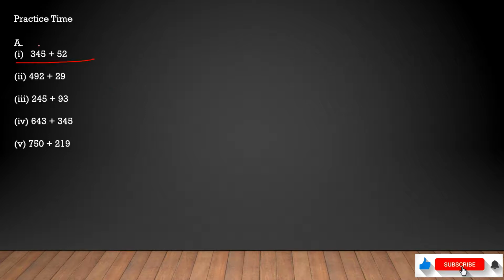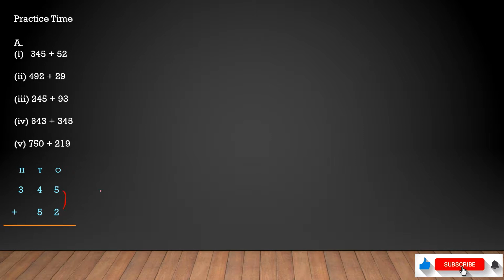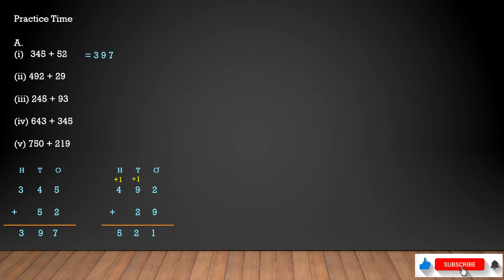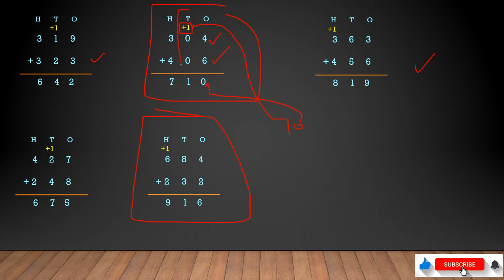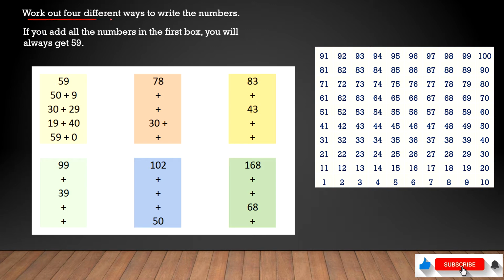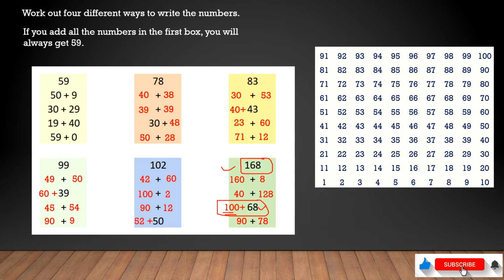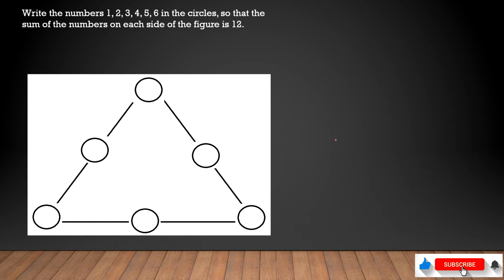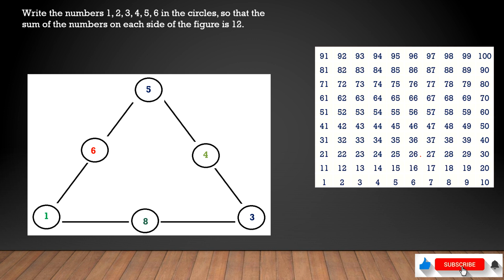Class 3 NCERT Maths Chapter 3 Give and take Part 7 | CBSE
This is class 3 Maths NCERT chapter 3 - Give and Take Part 7 video. On this channel, we are trying to bring more material for people/students to help them grow, understanding things better, easier and quicker way. Anyone can watch these videos and learn.

Keep sharing the feedback to improve the learning experience for kids.

Useful links:
Class 3 NCERT Maths   Chapter 3 Give and take Part 1 | MATHS | NCERT | CBSE | CLASS 3

Class 3 NCERT Maths   Chapter 3 Give and take Part 2 | MATHS | NCERT | CBSE | CLASS 3

Class 3 NCERT Maths   Chapter 3 Give and take Part 3 | MATHS | NCERT | CBSE | CLASS 3

Class 3 NCERT Maths   Chapter 3 Give and take Part 4 | MATHS | NCERT | CBSE | CLASS 3

Class 3 NCERT Maths   Chapter 3 Give and take Part 5 | MATHS | NCERT | CBSE | CLASS 3